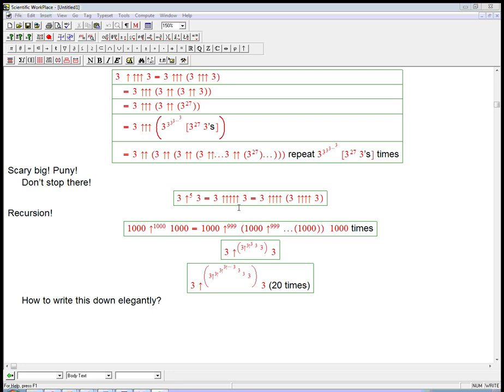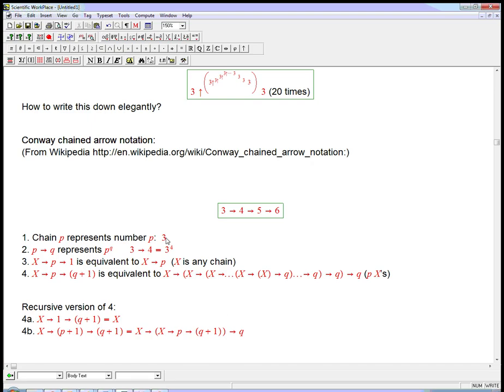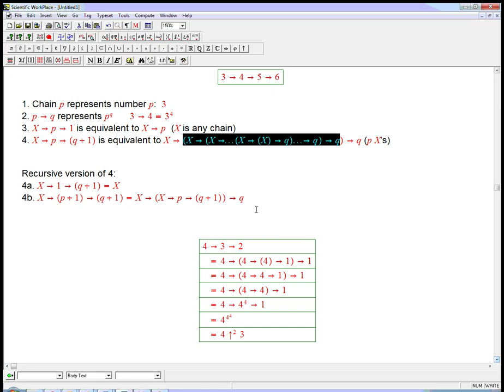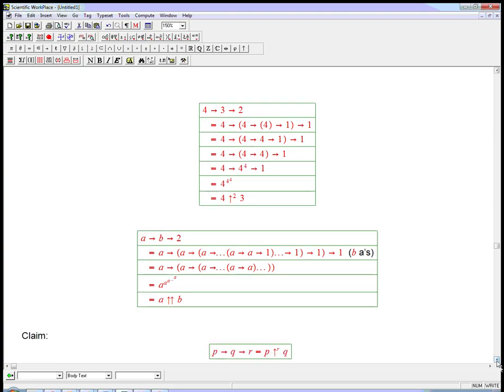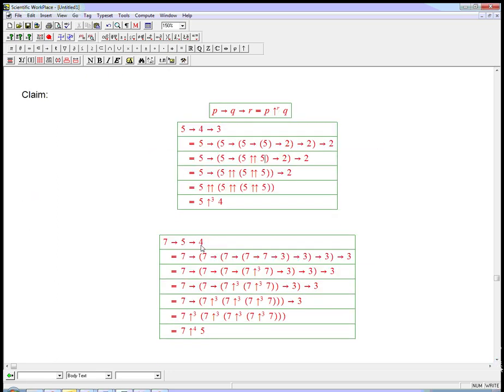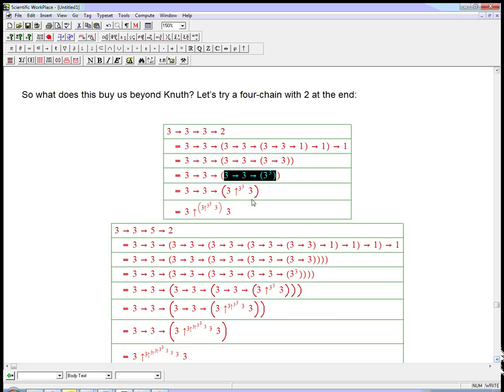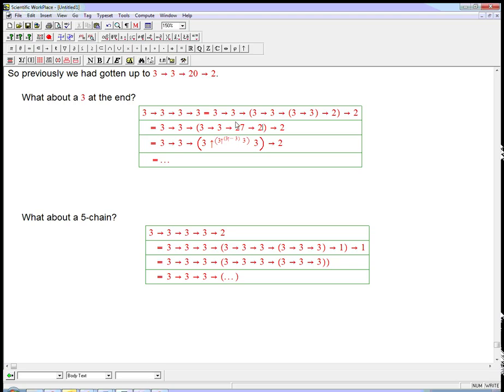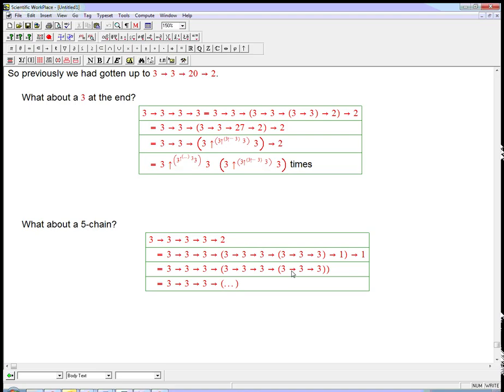Ridiculously huge numbers (part 3)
Continuation of part 2, introducing Conway chained arrow notation. Warning: they're getting really really big! If you want to see more examples after this video (with more varied numbers, not so many 3's) go